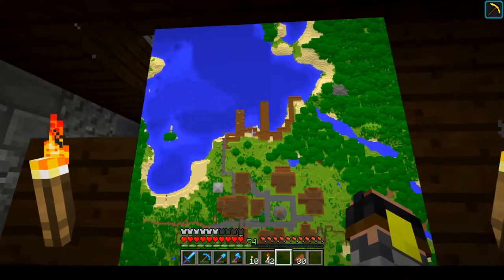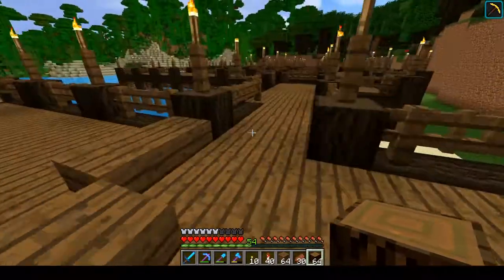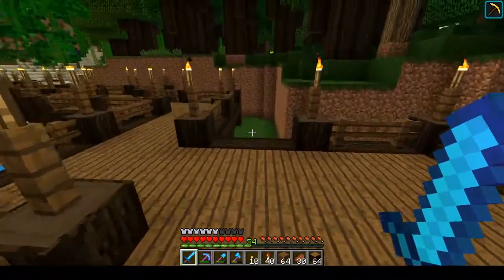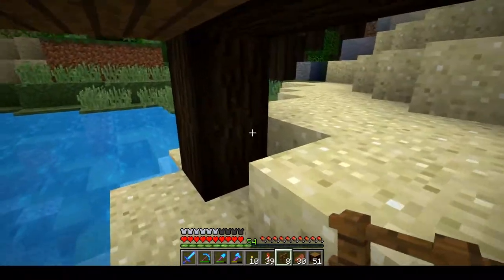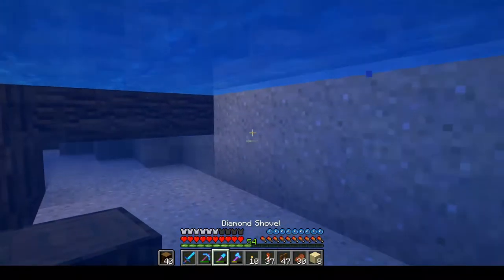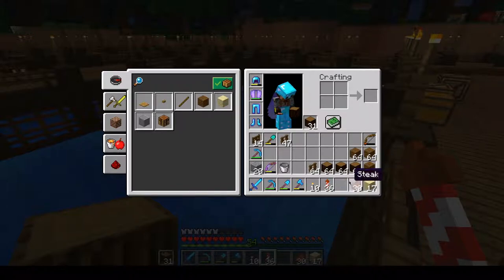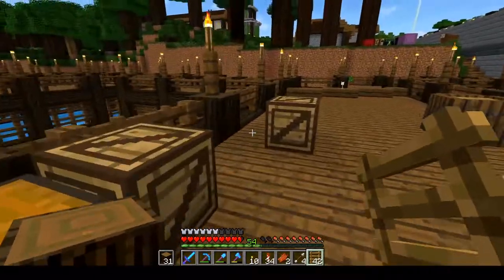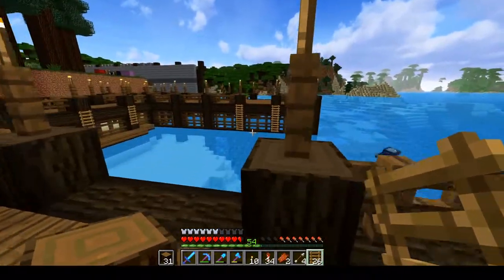Tectum Ep.28 - Continued docks | Minecraft 1.12.2 SMP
Today we are continuing the docks!
Tectum is a singleplayer Minecraft 1.12.2 series where we are building up the world from nothing, to what I hope will be something magnificent. We are going to have a world as beautiful as possible, and every town and village we will build will be themed and have a purpose in the world.
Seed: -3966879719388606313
Resource Pack:
Welsknight's Resource Pack: